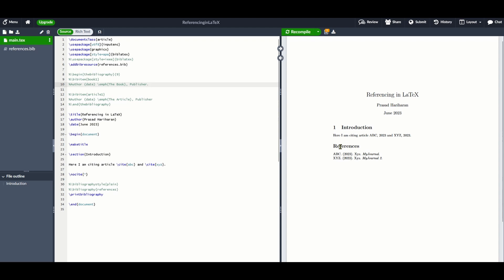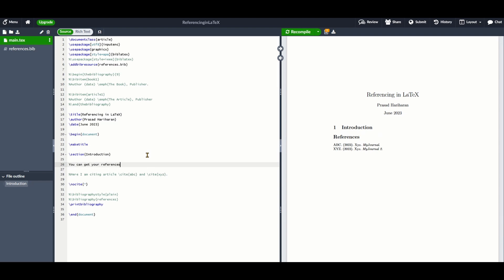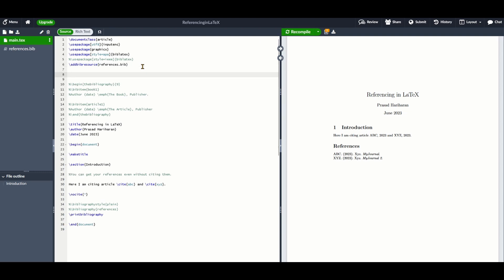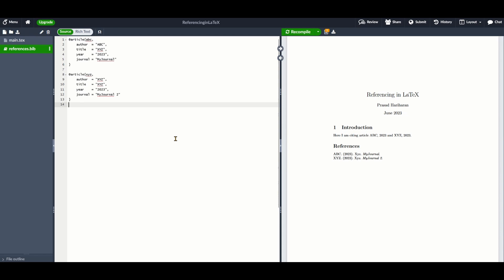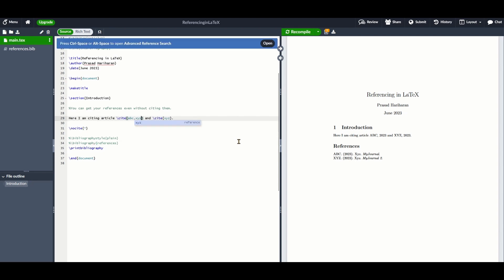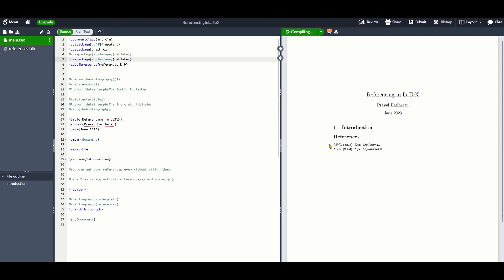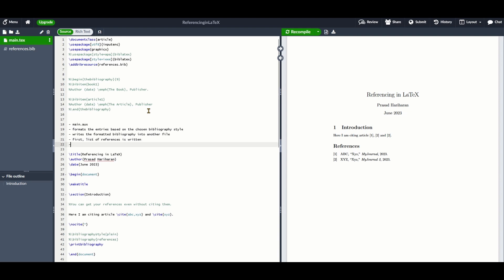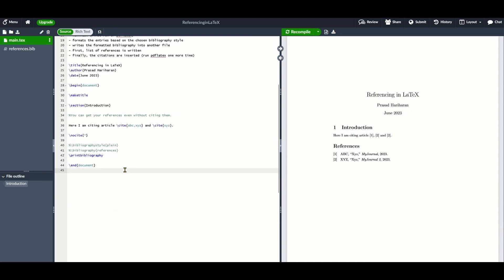Manage References in LaTeX with Ease.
How often have you been told that your report or thesis does not look professional because it lacks a proper list of references?
If you write reports and want those reports to be taken seriously, then this video is for you. Especially if you plan to submit your reports to an institute, then they might ask you to submit the references in a particular format, such as APA or IEEE.
In this video, let’s look at how you can manage references in LaTeX. The reason for using LaTeX is the professional typesetting that you simply cannot get with word processors such as Word.
The way references work in LaTex is very simple. You add a list of \bibitem commands for each reference. Each \bibitem command contains a key for that particular reference. You keep adding your references using \bibitems commands and enclose them within \begin{thebibliography} and \end{thebibliography).

To cite a reference in your actual report or essay, you use the \cite command and provide the key that corresponds to the reference you wish to cite.
Now you might have a question. Suppose you want to submit your report to an organization or institution that expects you to format the references in a different style. In this case you might have to manually format your \bibitem entries to conform to that format.
To help you with this, you have access to a tool named BibTeX, which comes bundled with your LaTeX installation.
However, a much more powerful and flexible solution is achieved thanks to an auxiliary tool called BibTeX (which comes bundled as standard with LaTeX). To use BibTeX, you only need to create or download a .bib file and include the references in that file in a given format.
Changing your citation style impacts the formatting of how the citation appears in your referencing statement as well as how it appears in the list of references.
Now, let’s see how BiBTeX helps us.
A .bib file is just a plain text file, so you can view and edit it easily. The structure of the file is also quite simple. An example of a BibTeX entry:

@article{abc,
    author  = "ABC",
    title   = "XYZ",
    year    = "2023",
    journal = "MyJournal"

Each entry starts with the alpha symbol followed by the type of entry, such as article. Then you specify the citation key and the details corresponding to the reference, such as the title, year, volume, and so on.

To output a list of references, all you need to do is add the command \bibliography with the .bib or .bib files you have used, before \end{document}. And in the line before it, you can define the bibliography style that you want to use, like so:
\bibliographystyle{plain}

The bibliography style tells BibTeX how to format the information stored in the .bib file.

To cite a reference, use \cite followed by the reference key in braces. You can even cite more than one reference at a time, by separating the list of reference keys with commas.
If you’re using Overleaf, then this much should help you cite and list your references.
Sometimes, if you do not actually cite any reference in your report but still want a list of references to be printed, then add the following command:
\nocite{*}
If you’re using a local installation of TeX, you might find that running pdflatex or xelatex or lualatex command does not produce the desired effect. This is because there is a sequence that LaTeX follows in processing your .bib file.

If you want to change your reference and citation style, then add the package biblatex and provide the style within the options. For example, you can use the APA or IEEE citation styles. Then add the reference to the .bib file using the command, \addbibresource in the preamble. Finally, to print the bibliography, use the command, \printbibliography.

⌛Timestamps⌛

🌻 Links 🌻

🌈 E X C E L & G O O G L E  S H E E T S🌈